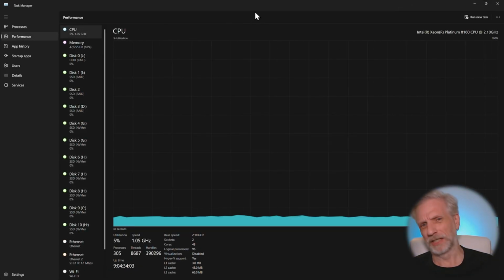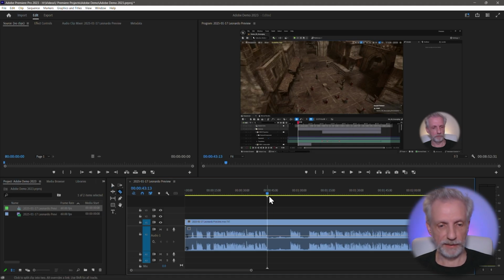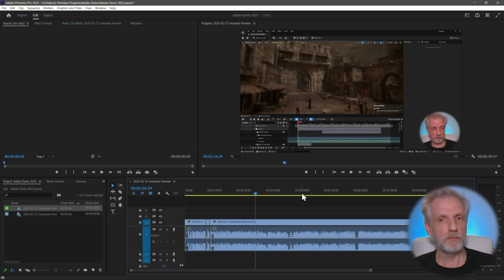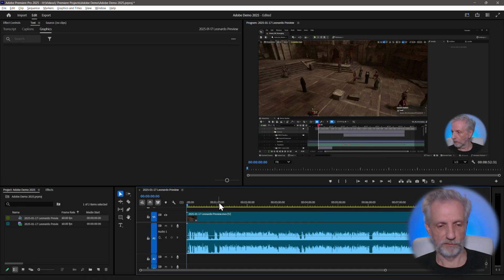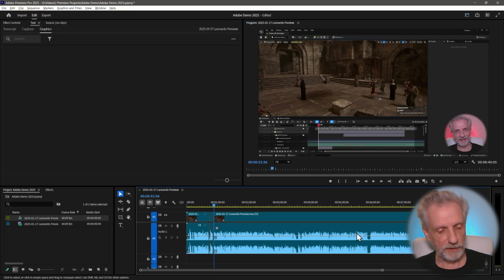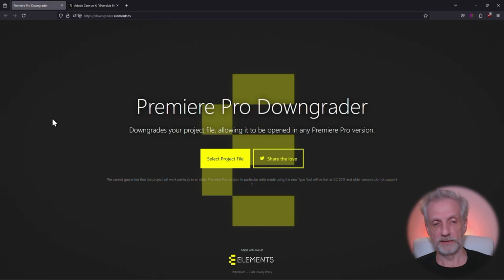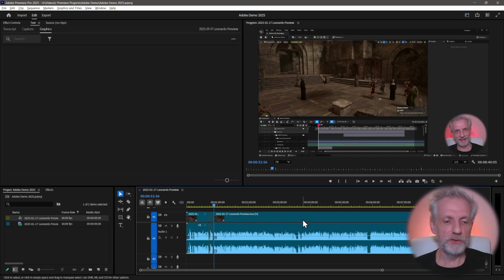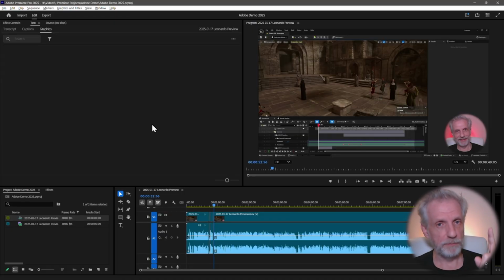Adobe asked me why Premiere Pro 2025 sucks (so I've showed them)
I've got a quick video for you today I've made for the folks from Adobe. I noticed that the performance of Premiere 2025 sucks badly on my system, and mentioned on Twitter/X that I'm downgrading back to 2023 because it works just so much better on my hardware. Adobe saw this and asked if I could show them what exactly sucks, so I've recorded a demo for them.

The discussion carried on for a bit across multiple "support agents", which inevitably means someone is trying to "help" with extremely terrible suggestions. All I wanted to show was that 2025 sucks, not hear that I should perhaps "transcode the footage to a different format for editing, because back in 2020 we've had an issue we still haven't solved, but this seemed to have worked for some users". Errr yeah, right... enshittification at its finest!

If you want to have a real laugh, check the "suggestions" from the Adobe Help team on the original thread. Highlights include changing the footage I use, and UI sluggishness that's been around since 2020 (and hasn't been fixed)